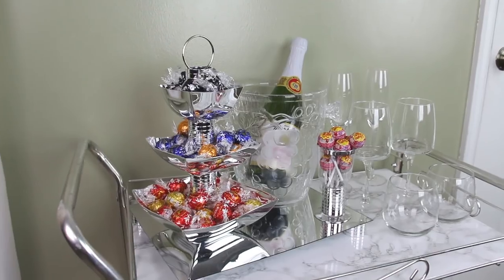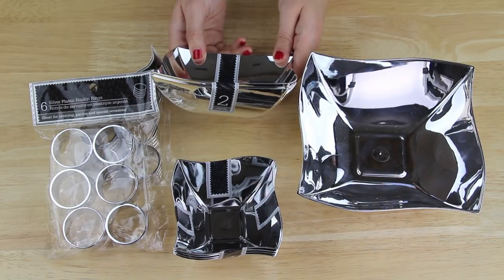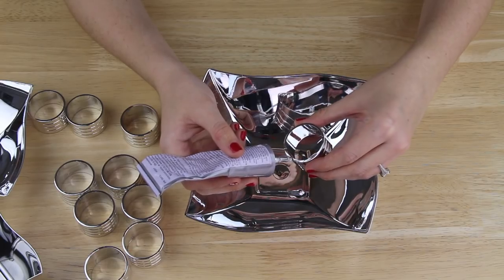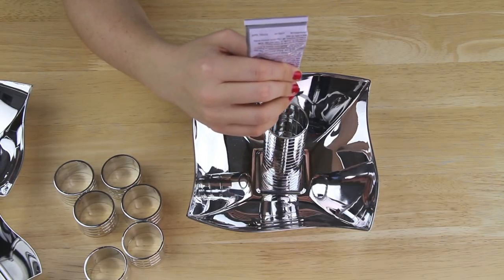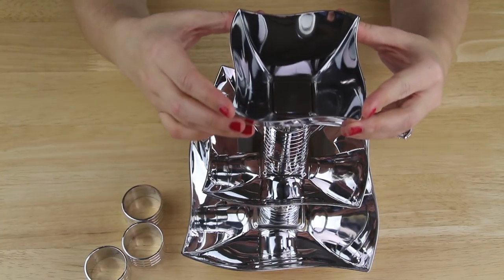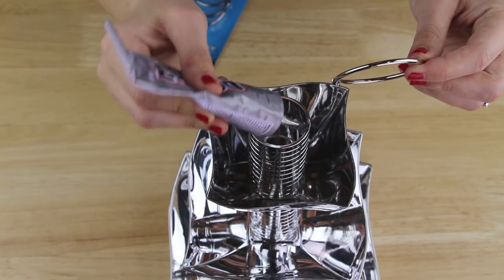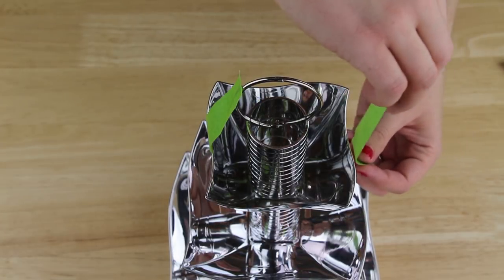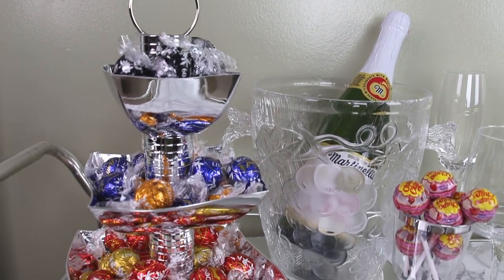DIY DOLLAR TREE TIERED DISPLAY TRAY DIY Home Decor Bar Cart Treat Tray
It's another Dollar Tree DIY project! This time I show you how to make a DIY Dollar Tree tiered display tray. I used silver plastic napkin rings, silver plastic bowls, and a book ring all found at Dollar Tree. I made this display tray to put on our bar cart and it’s perfect for little treats. I really hope you enjoy!